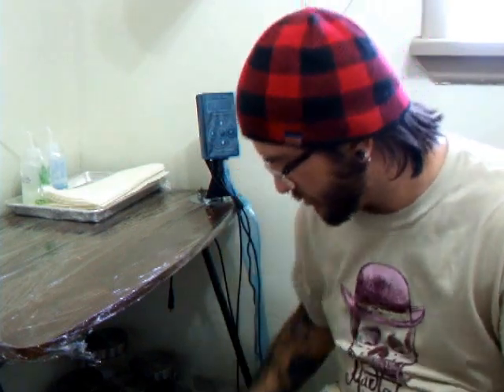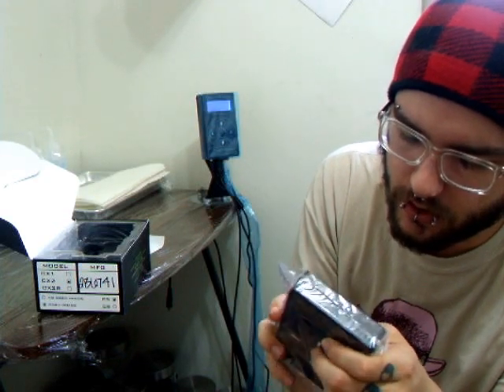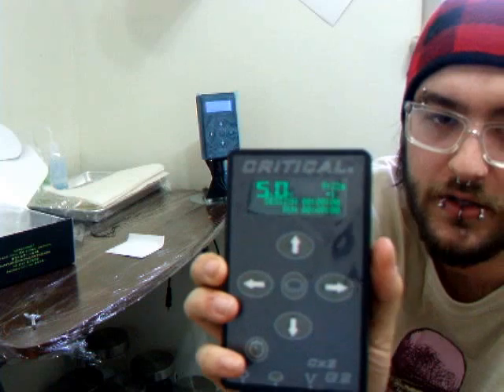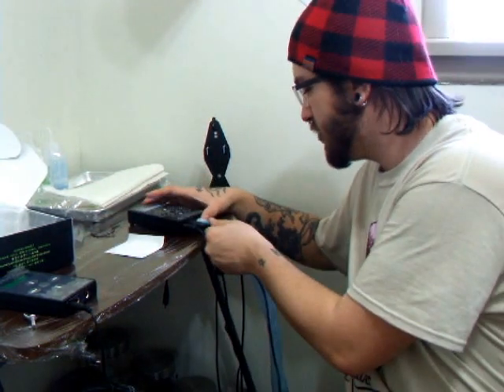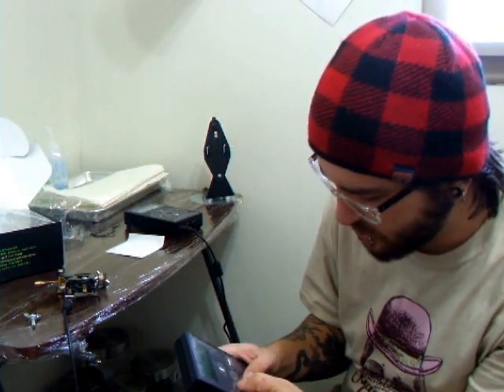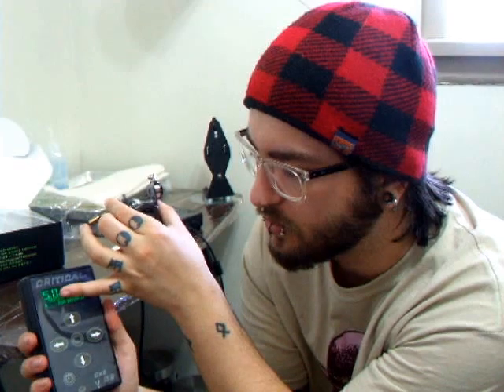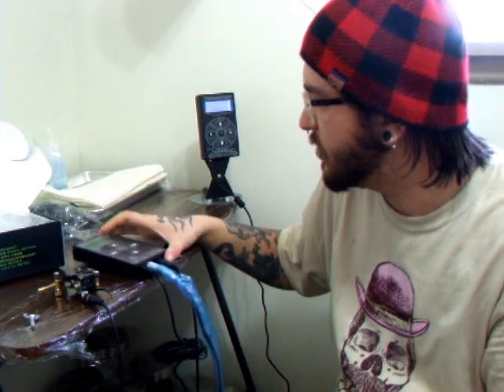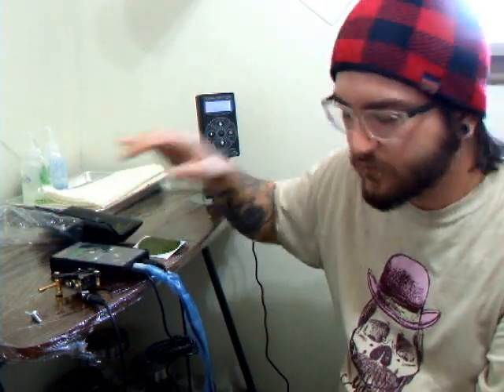Critical CX2-G2 Unboxing and Review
Just a small video of unboxing my new Critical CX2-G2 power supply, and a short review/comparison between the CX2-G2 and the Hurricane HP-2. Sorry about the sloppiness of the video I don't prewrite what I'm going to say.

I did figure out how the Currency Metre works. As your stopwatch is running every four seconds it switches from Session Time to Session Currency. The currency works like a taxi's metre. It goes up gradually with time going by the hourly rate you set in the menu. Also, by holding the middle button on the power supply it will show an "m" on the screen. This means that you will now tap the pedal and the machine will run continuously. Tap again to stop. Hold again to return the pedal to the normal "hold" mode. Pressing the middle button will make the machine run until the button on the unit is pressed again. Will be posting a more in depth review on th.ink's website, as well as a comparison review.